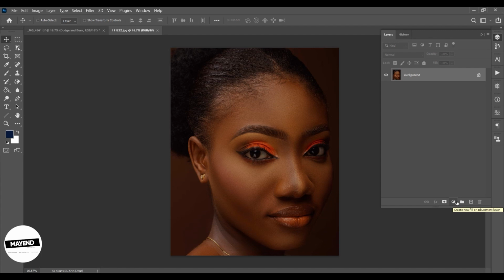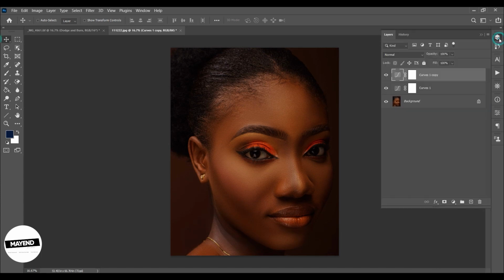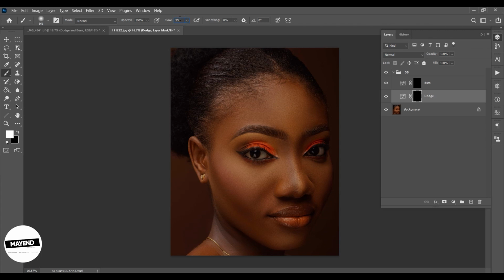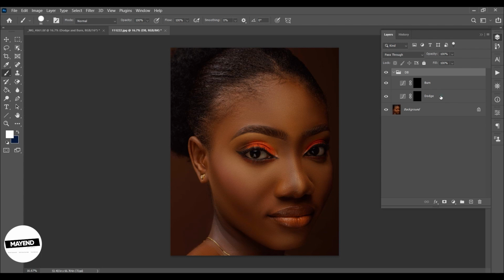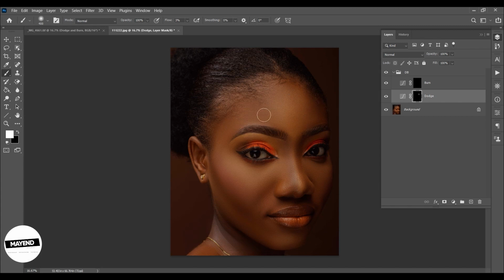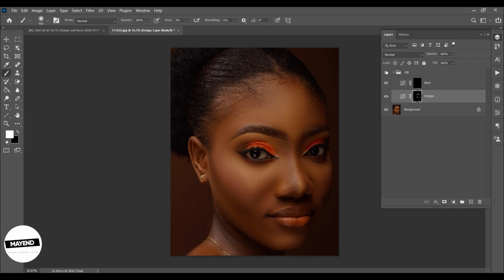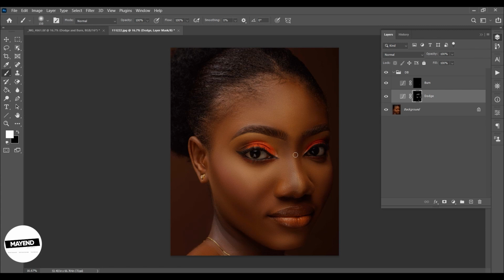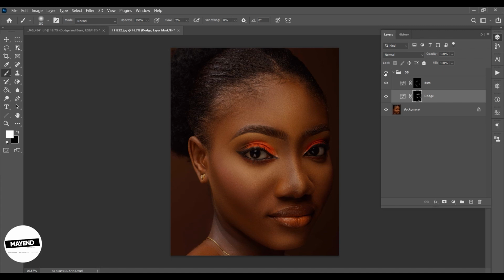Add Dimension to your image using Dodge and Burn | PHOTOSHOP TUTORIAL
How does the Dodge and Burn Technique work? An area of a photo can be lightened or darkened using the dodge and burn technique. Burning darkens a particular area on the photo, while dodging lightens it. That's exactly what you'll learn in this video.